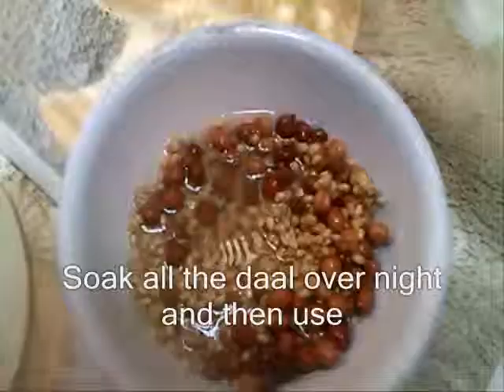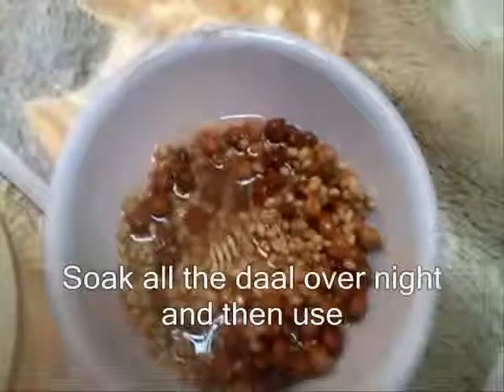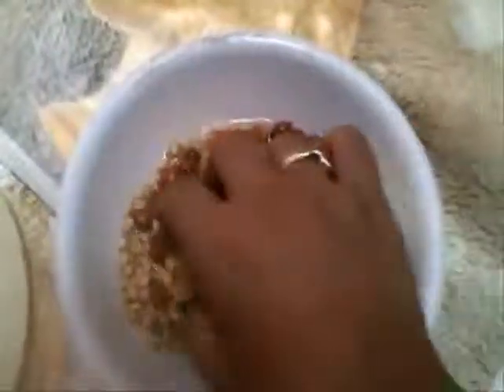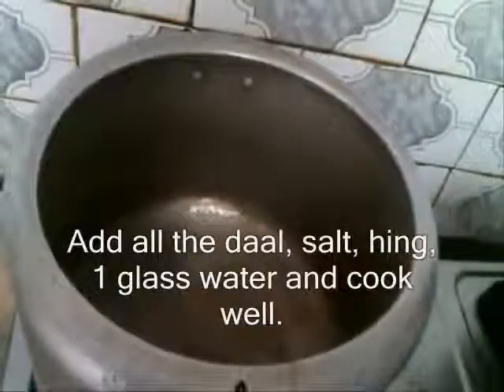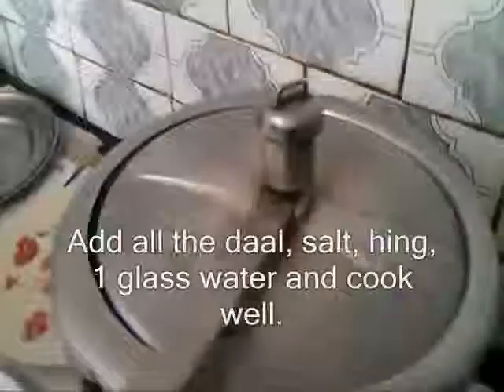DALIYA A HEALTHY BREAKFAST RECIPE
Daliya is simple and healthy recipe, it is made with whole wheat, black gram, green gram, asafoetida, cumin seed, mustard seed, curry  leaves, salt to taste.